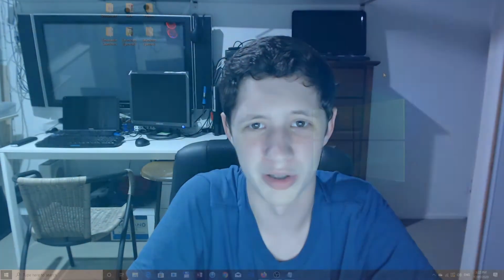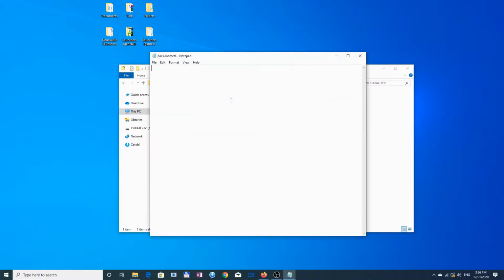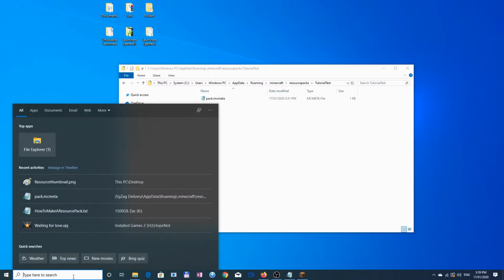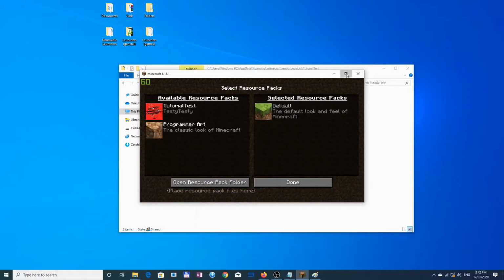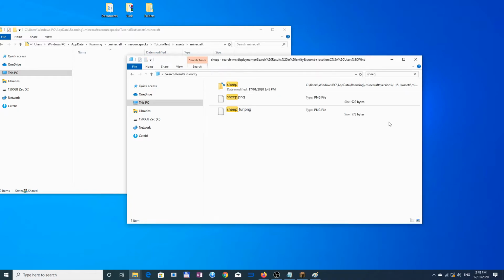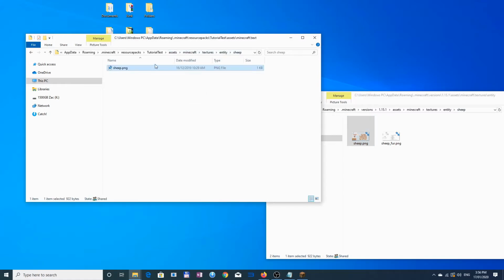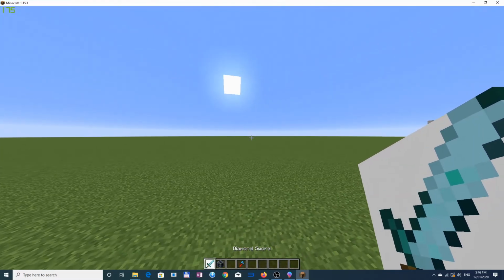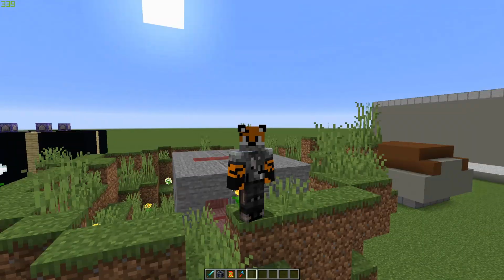Minecraft Tutorial: How to make a Resource Pack [1.15]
I have experience with this kind of thing if you were wondering. I made two adventure maps using my custom resource packs.

   "pack": {
      "pack_format": 5,
      "description": "Tutorial Resource Pack"